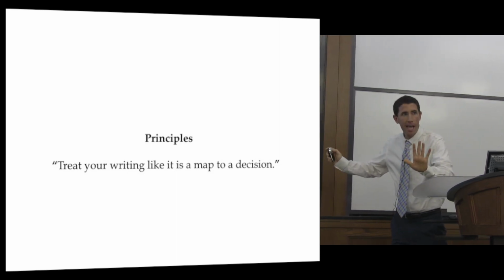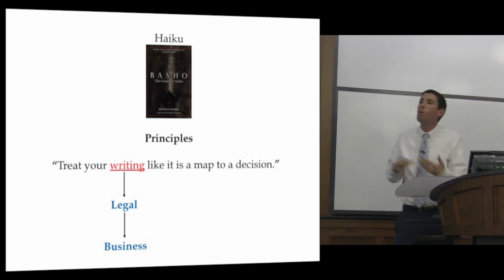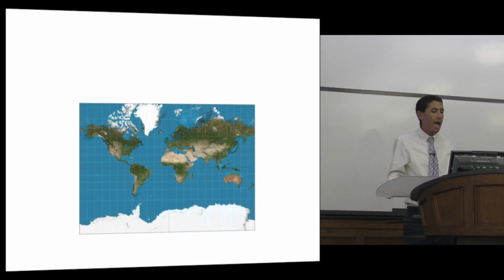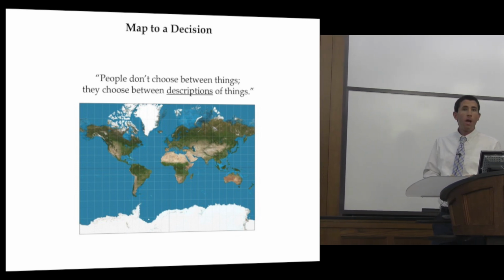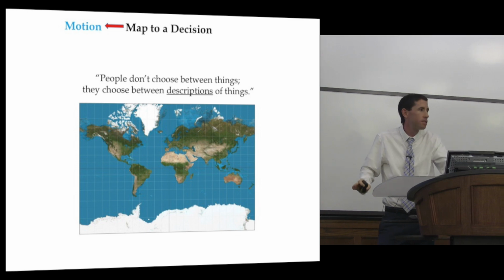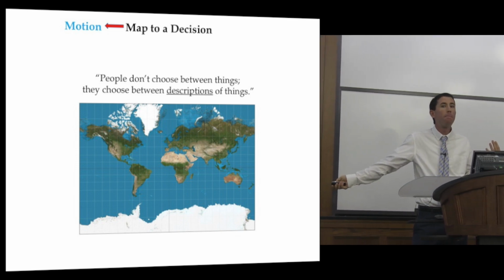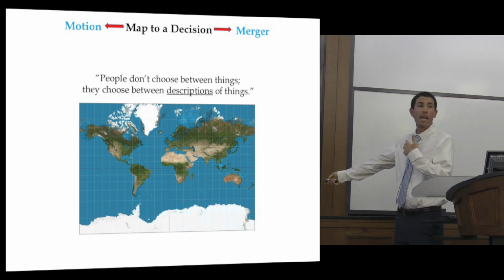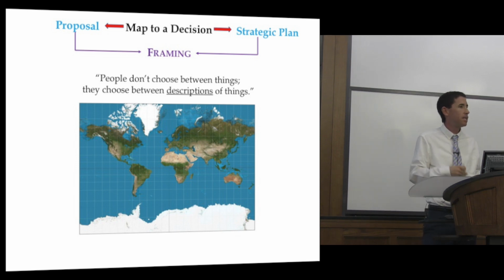Writing as Mapping: The Power of Description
This excerpt is taken from a writing workshop put on for University of Michigan law students in the fall of 2018. The workshop was taught by Professor Patrick Barry, who previously won the Wayne Booth Prize for Teaching Excellence at the University of Chicago. The videos were filmed and edited by Brian Genoa.